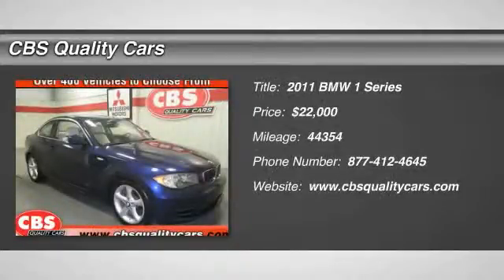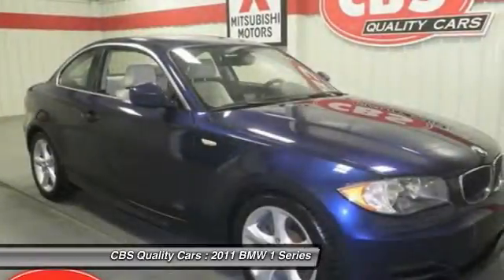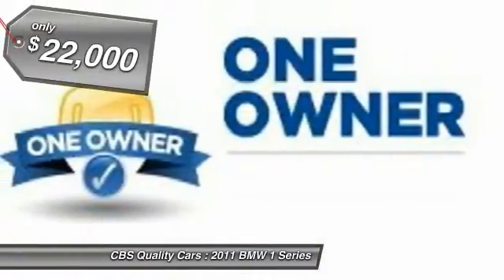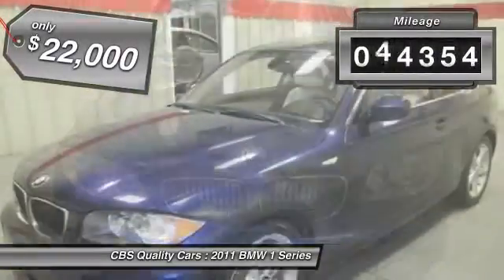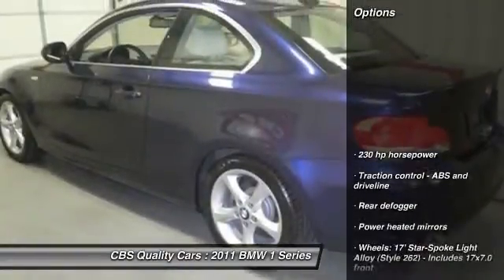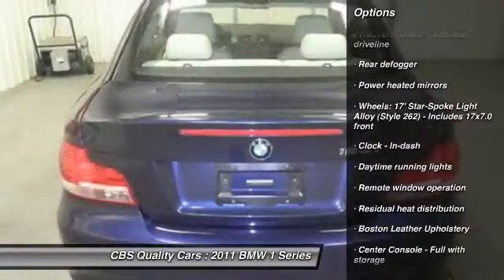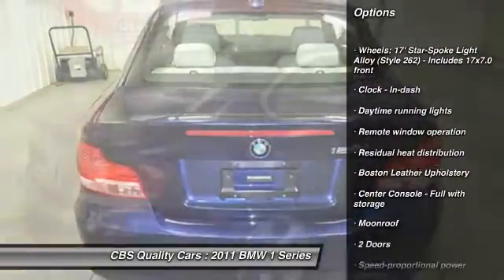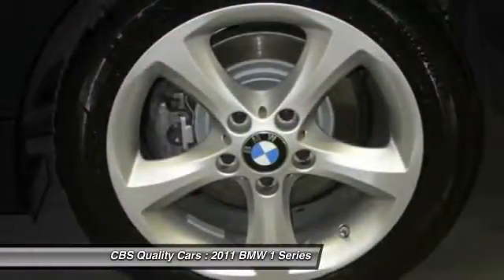2011 BMW 1 Series Durham NC P21755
2011 BMW 1 Series 128i - $22000

1331 S. Miami Blvd.

Make an Offer!!! Move quickly!!! Less than 45k Miles* Are you interested in a simply great Coupe? Then take a look at this groovy 128i! CARFAX 1 owner and buyback guarantee!!! Optional equipment includes: Moonroof Wheels: 17' Star-Spoke Light Alloy (Style 262) - Includes 17x7.0 front 17x7.5 rear Boston Leather Upholstery. Vehicle History Report is available for free on our Join us on FACEBOOK.com/CBSCars